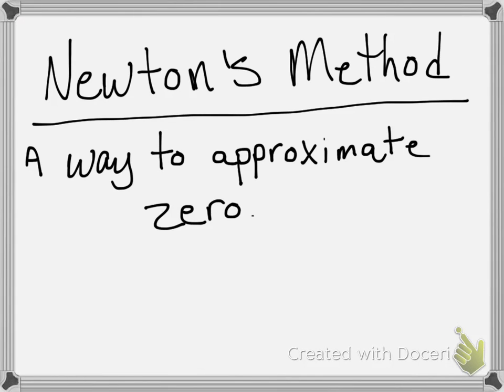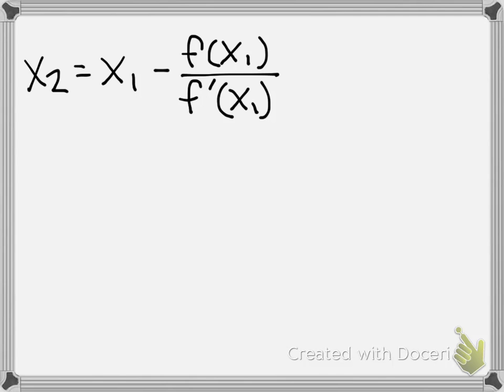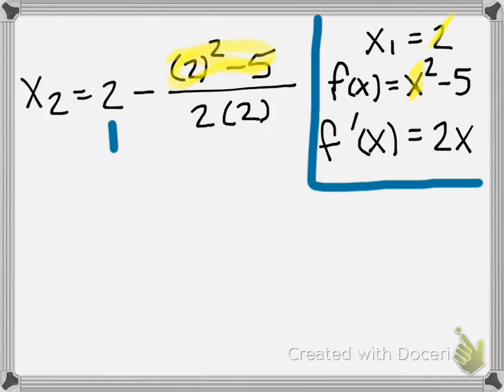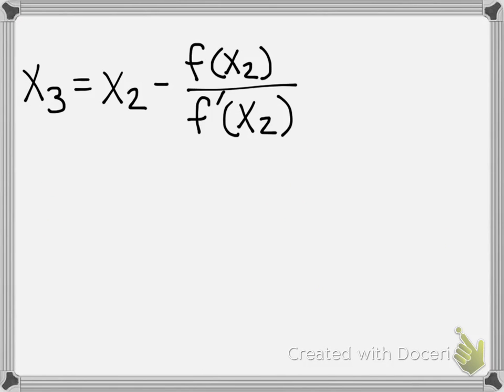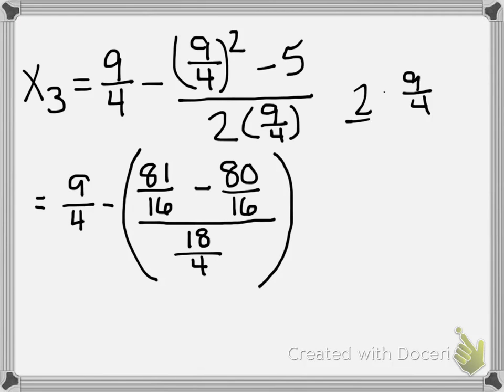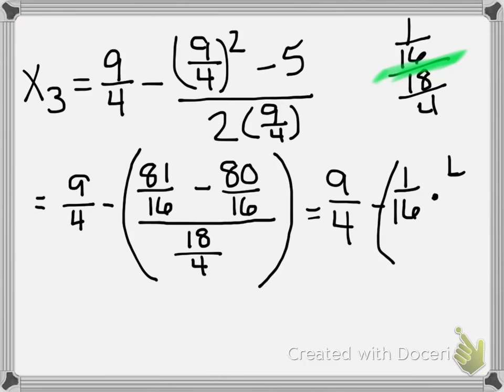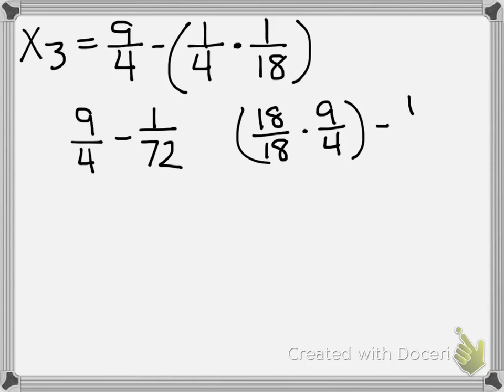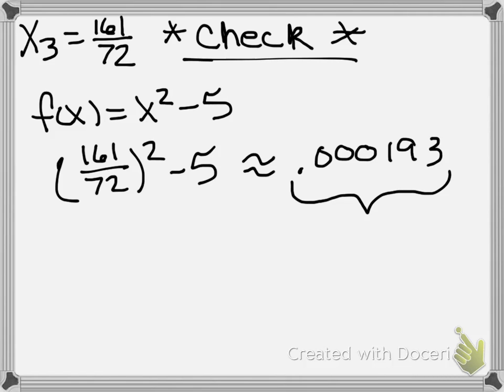Newton's Method 1